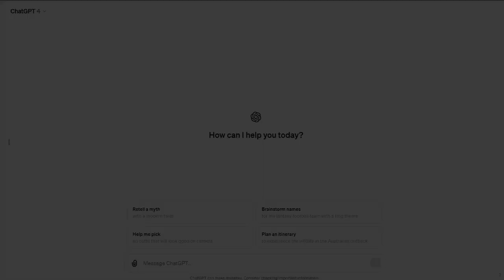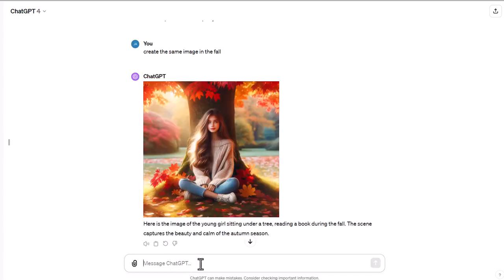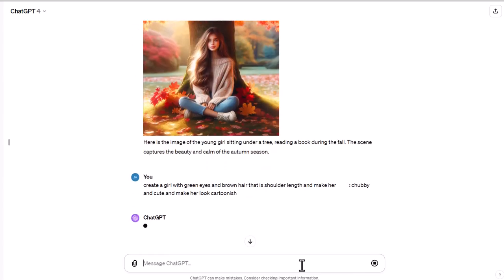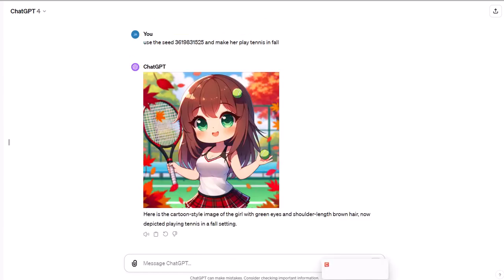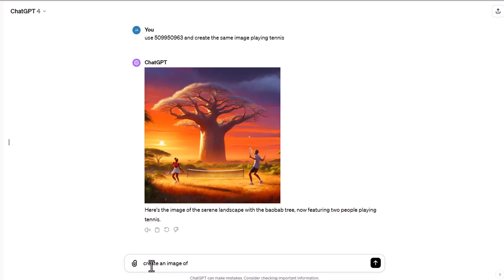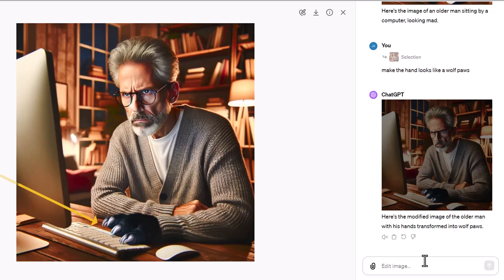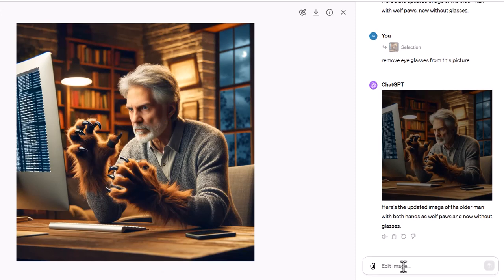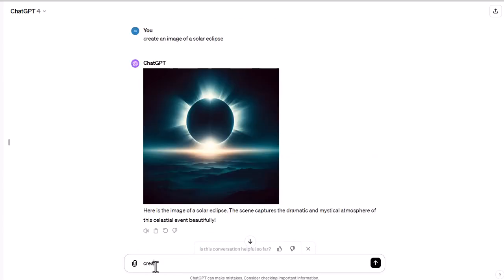How to Use ChatGPT to Create Images Efficiently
How to Use ChatGPT to Create Images is a video tutorial on how to use generative AI such as ChatGPT to Create Images, modify images, and use the re-use the same image.